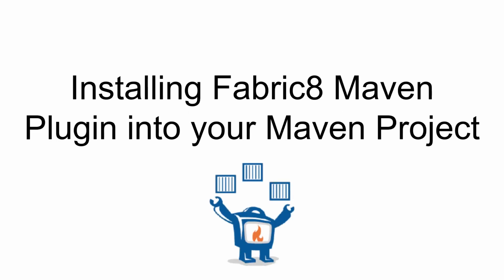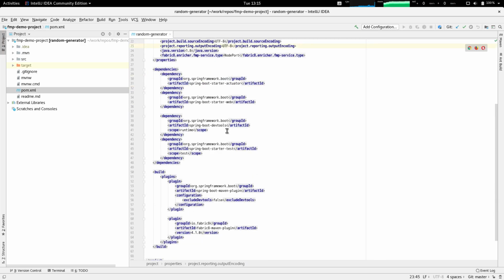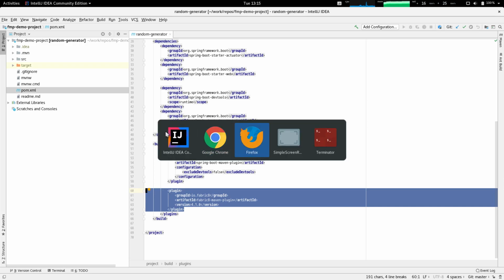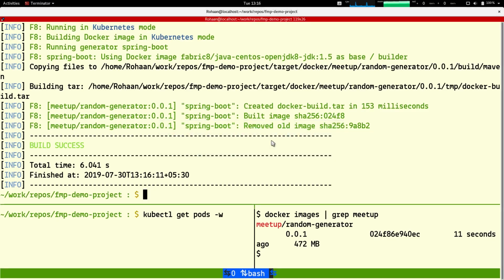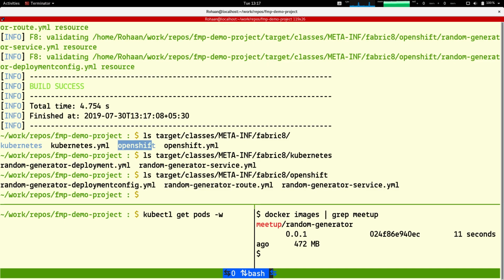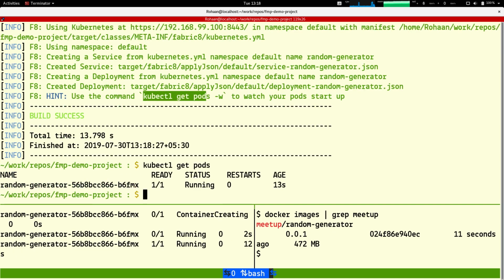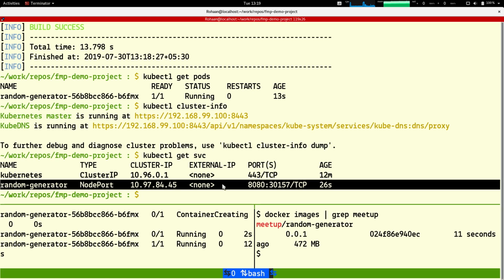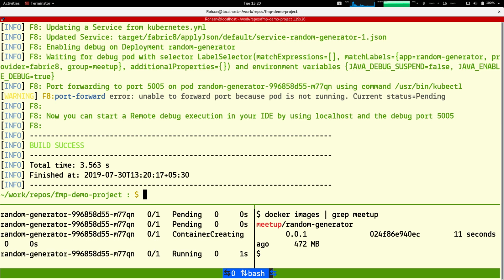Deploy your Java applications onto Kubernetes using Fabric8 Maven Plugin (Part 1)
As Java developers we’re often really busy with large backlogs, customer issues and countless disruptions. It can be quite daunting finding the time to learn all about things like Kubernetes and its associated tools and technologies (kubectl, OpenShift, oc, Docker and Rkt and standards like CNCF and OCI). Its well worth doing if you have the time mind you! We recommend you dive into Kubernetes and see where that takes you whenever you get some spare time :).

On the fabric8 project we’ve been focussed on making it easy for developers to create, build, deploy and manage microservices on top of Kubernetes for some time.

This Maven plugin is a one-stop-shop for building and deploying Java applications for Docker, Kubernetes and OpenShift. It brings your Java applications on to Kubernetes and OpenShift.